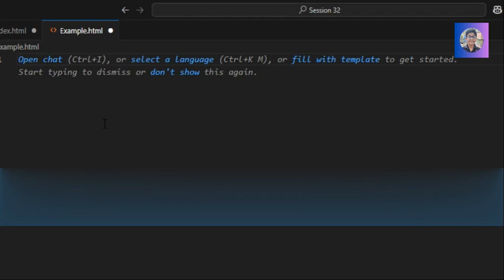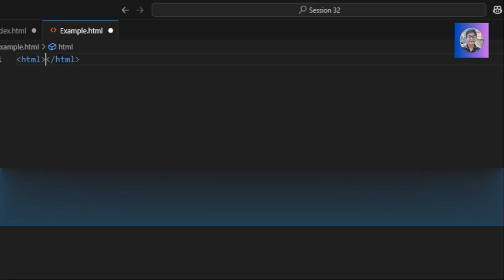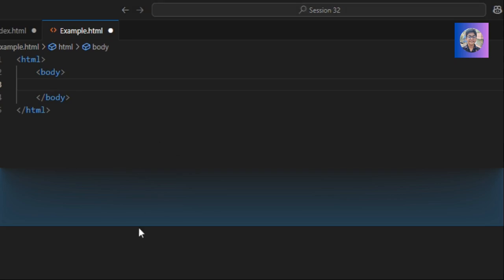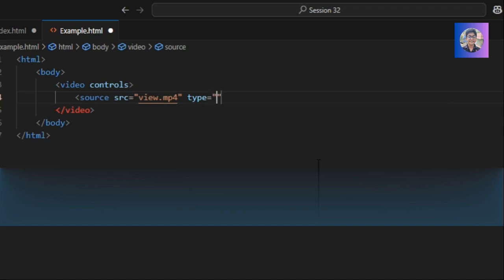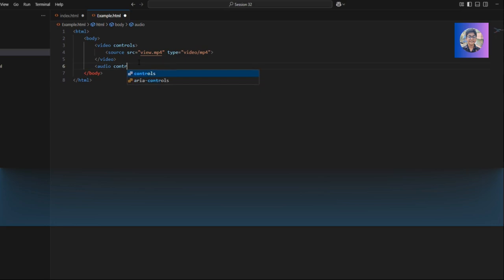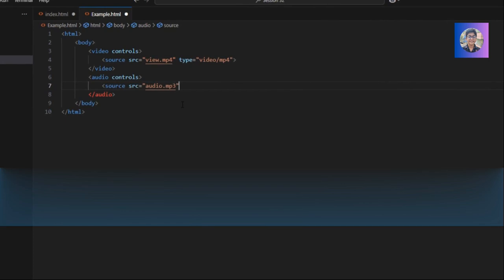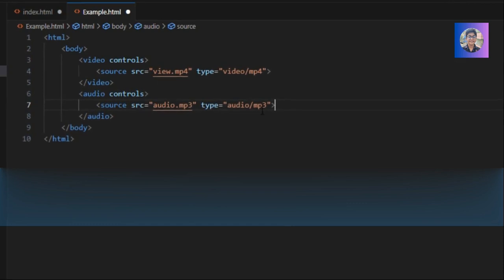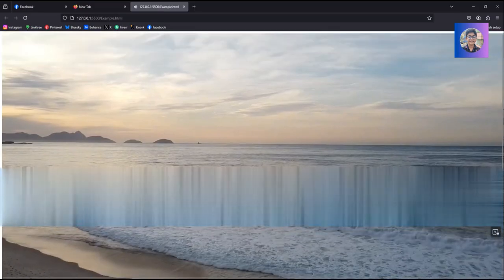How to use Audio and Video tag in HTML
Hello everyone todays video is about how to use audio and video tag in HTML.